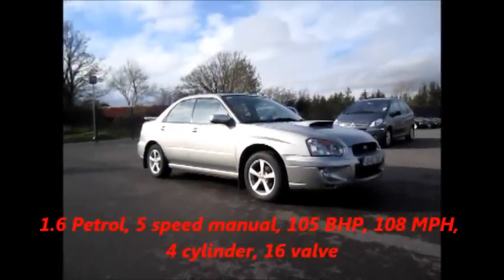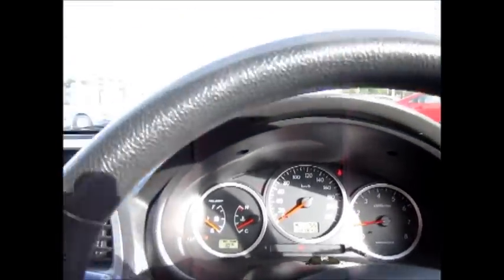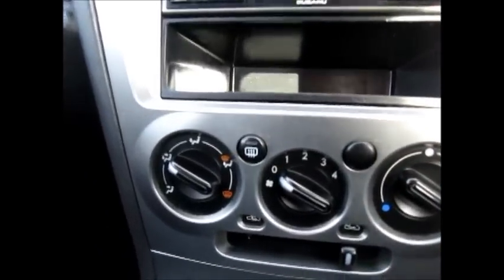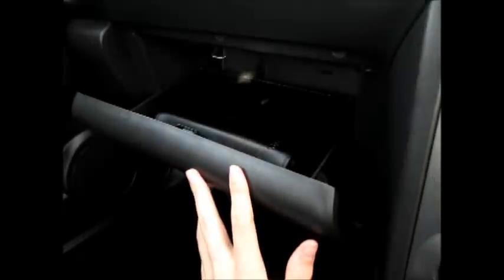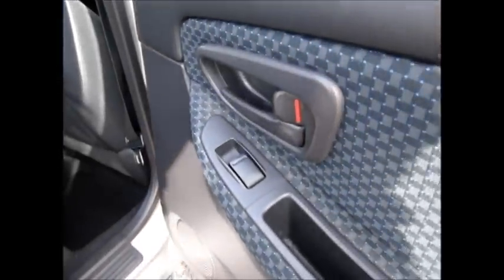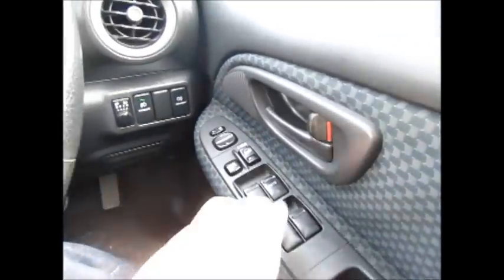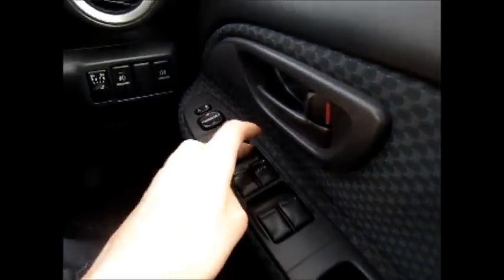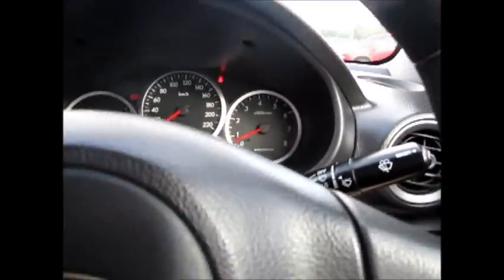Full Review: 2005 Subaru Impreza TS (Touring Sedan) (HD)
2005 Subaru Impreza
Browne's Car's, Donegal
Spierstown, Donegal Town, Co.Donegal